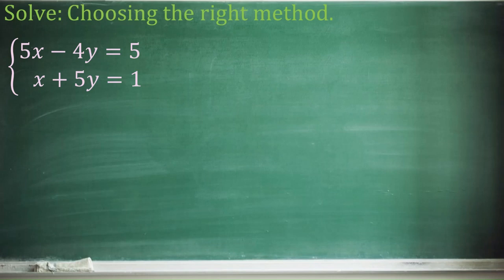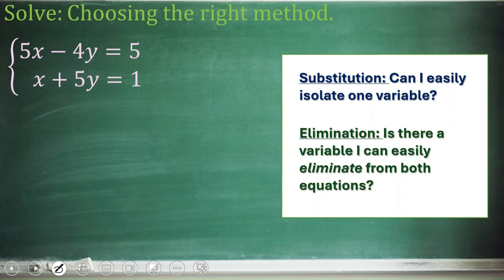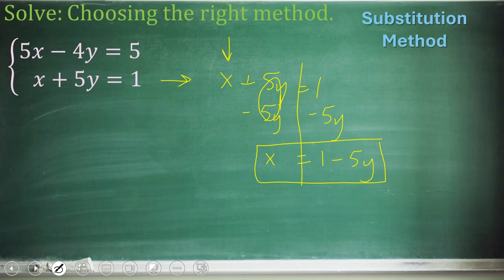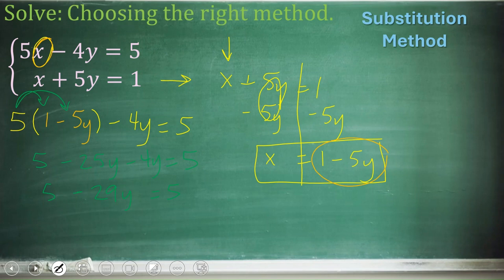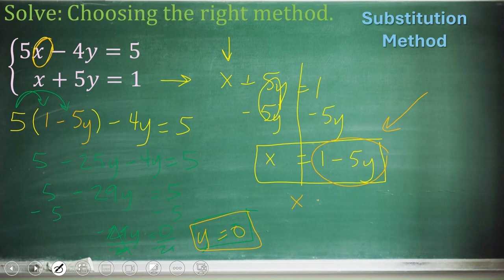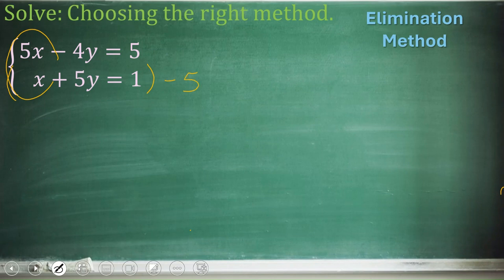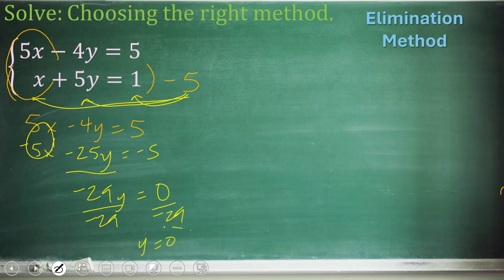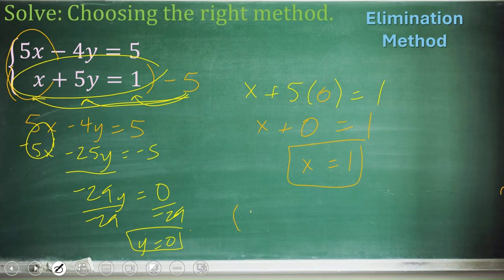Mastering Systems of Equations: Substitution or Elimination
Elimination or Substitution? Which method is best?

In this video, the benefits of using the substitution and elimination methods to solve systems of equations are explored. The methods are compared, contrasted, and illustrated with clear examples. Which method did you prefer for this problem?

Math 8, Algebra I, and Algebra II

For students: Use this video to gain a deeper understanding of solving systems of equations